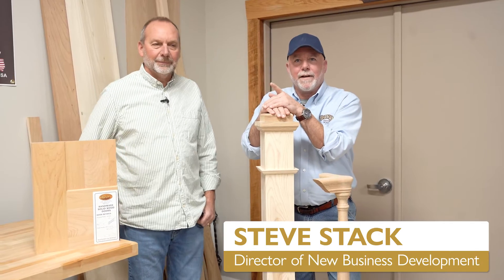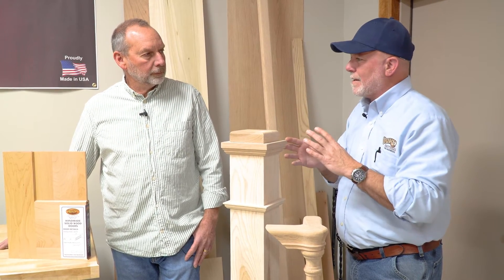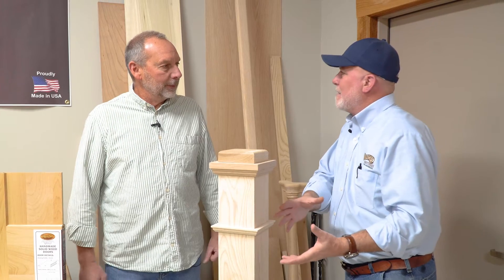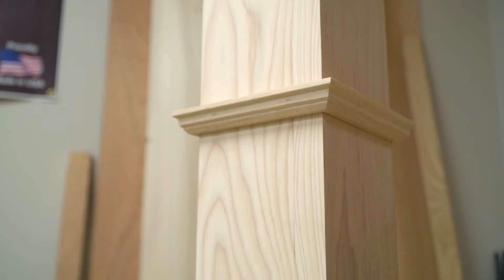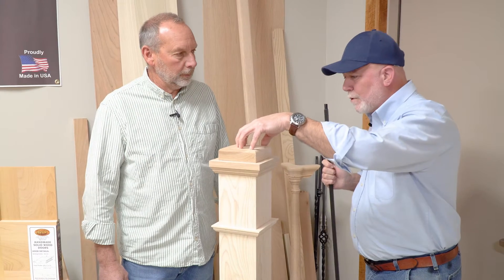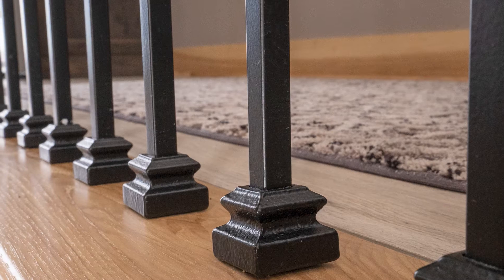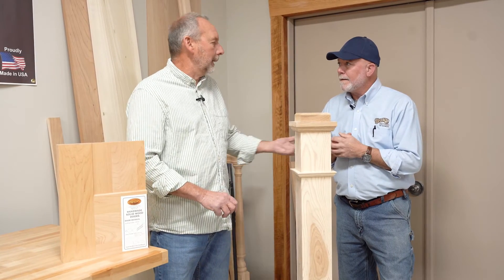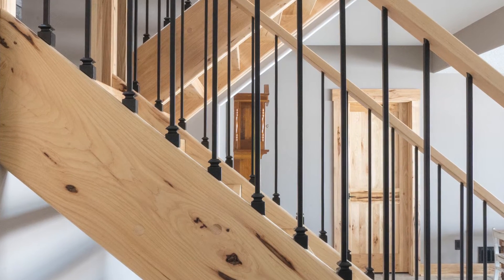Interior Design Trends For Staircases In 2022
The staircase is the main focal point of your home design. It brings together all the interior design styles from the entire home. In this episode of Shop Talk, Paul “Smiley” Struharik from Master Plan Builders stops by Studio 3B to discuss interior design trends for staircases in the new year.

During the pandemic, homeowners have taken this time throughout the last couple of years to makeover their living spaces for a new home feel. Current design ideas span from minimalism, painted cabinetry, dark countertops on kitchen islands, built-in shelving and other paint color trends.

So, what’s the current home design trend for staircases? Natural materials like fine hardwood have been a staple for decades — and that won’t change next year. Homeowners have put the home decor focus on their staircase since it brings all design ideas together. A popular home decor trend is to combine multiple wood tones. This way, any hardwood used in the dining room, living room, or any living space will complement the main stairs. This is especially important when the main staircase is the focal point of an open floor plan.

Natural hardwood is a great choice for your stair parts. Stains give the unique ability to provide different wood tones and color palettes throughout the years. You can even start with stained wood and choose a paint color down the road.

Baird Brothers offers a wide variety of stair parts to fit into whatever your decorating ideas include. Have supply chain issues? Unlike most retailers, Baird Brothers prioritizes sustainability efforts to get the most out of the natural resource. Learn more about current home design trends in this Shop Talk episode – and how Baird Brothers can make your design ideas a reality.